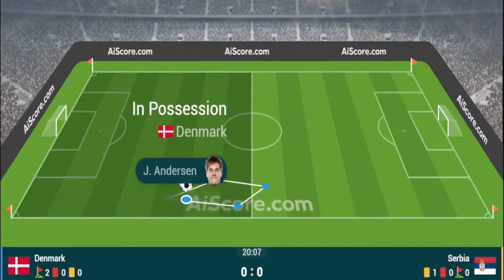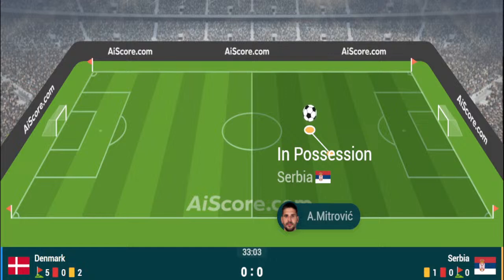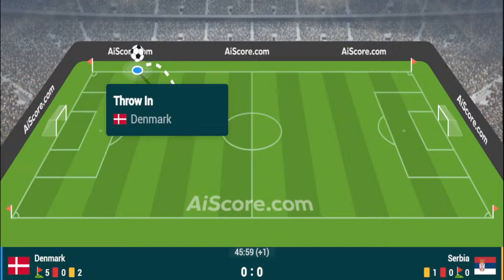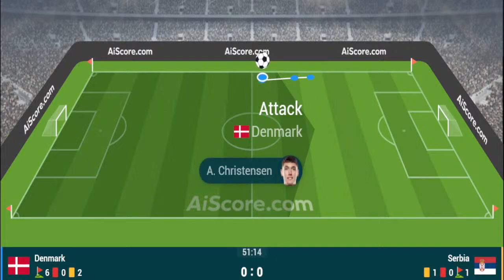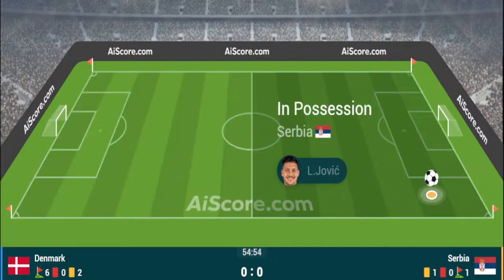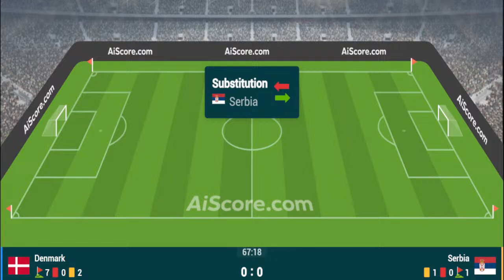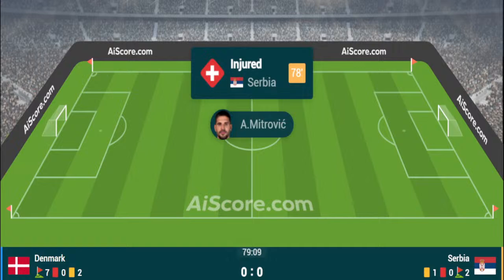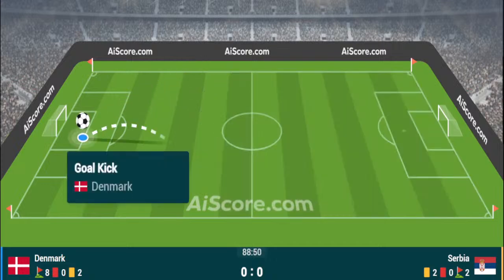🔴Live🔴DENMARK VS SERBIA- UEFA EURO 2024🔴Live🔴LIVE SCORES & FULL COMMENTARY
Despite dominating large spells of their latest match against England, Denmark failed to make their chances count and for the second time at Euro 2024, had to settle for a point in a 1-1 draw. That was also the scoreline as they failed to beat Slovenia on matchday one and now their mission is simple; beat Serbia in their final Group C fixture or face the prospect of failing to qualify for the knockout rounds.

A point could still be enough to progress as one of the best third-placed sides but as they’ve now won just one of their last ten group stage games at a major tournament (Euro/World Cup), the pressure will be on to secure all three points to make sure. Unbeaten across their six matches in 2024 (W3, D3), manager Kasper Hjulmand will still be confident that his side can get the better of Serbia in this one, a side that they’ve beaten in each of their last three meetings by a combined 8-1 scoreline.

Luka Jović’s 95th minute strike saved Serbia’s blushes in their last outing as they battled to a 1-1 draw with Slovenia in Munich. Even despite that stalemate, Dragan Stojković’s side begin this last matchday sat bottom of Group C - after losing 1-0 to England on MD1 - and unlike their opposition in this final clash, they know that it's win or bust for their chances of reaching the Round of 16.

A glance at their recent form suggests that grabbing the all-important three points here could be a tall order, as Serbia have won just four of their last 13 internationals over the past year (D3, L6). Much of that inconsistent form emanates from poor defensive performances, as across that stint they’ve kept just two clean sheets whilst in major tournaments their winless run stands at seven consecutive outings (D2, L5) - all of which saw them concede - which hardly inspires much additional confidence.

Players to watch: Christian Eriksen netted on matchday one for Denmark whilst he also scored in his last H2H back in March 2022. After striking last time out, Jović will be looking to score in consecutive internationals for Serbia for the first time since September 2022.

Hot streak: Serbia have recorded 2+ yellow cards in each of their last 14 major tournament matches (45 in total).